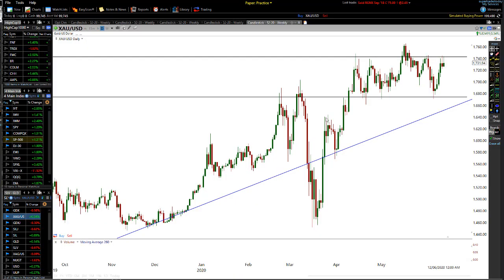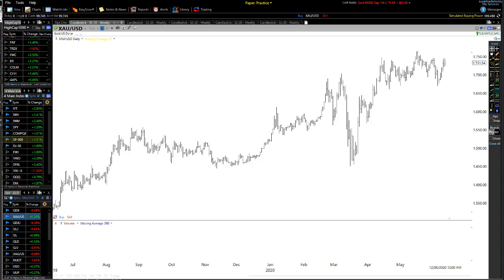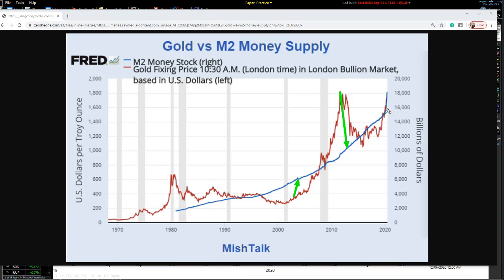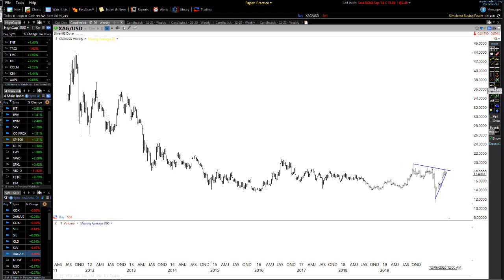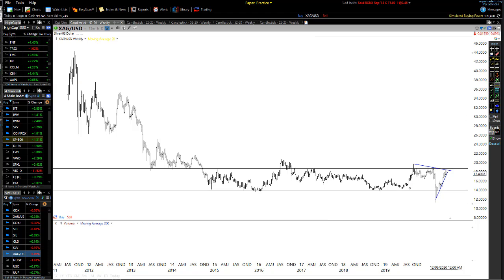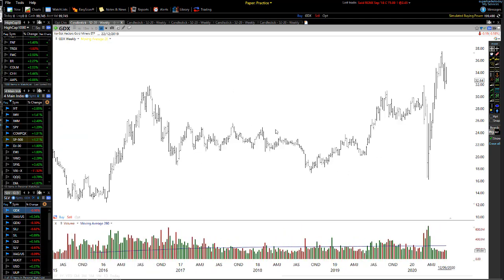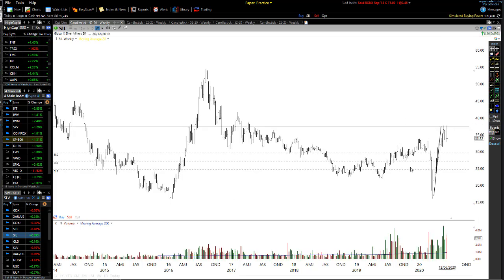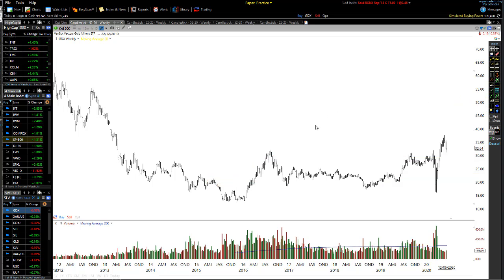Short Term Pullback Before BIG MOVE UP - GDX - GDXJ Mining Stocks